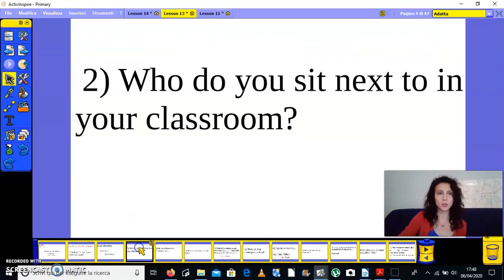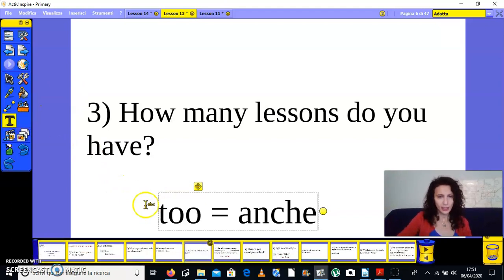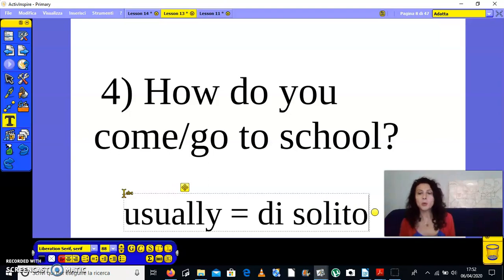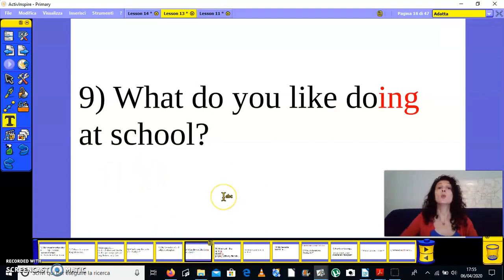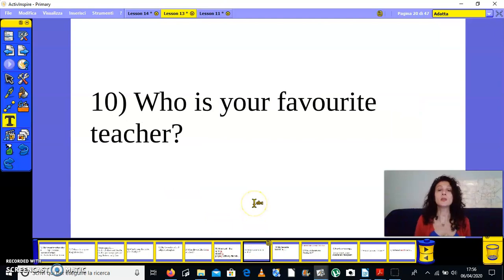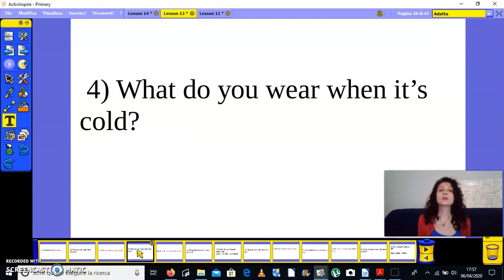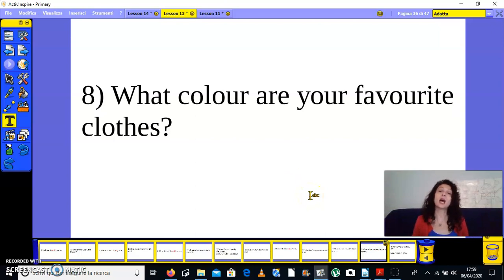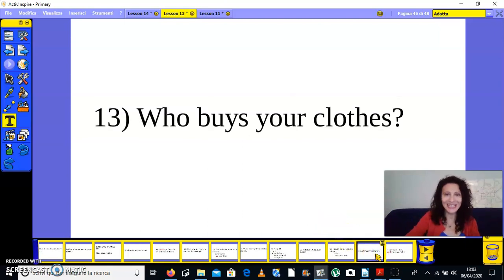Class 5 - Lesson 13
Hello children! Let's go on with the "Personal Questions". See you soon!